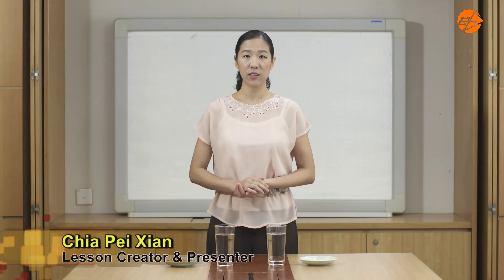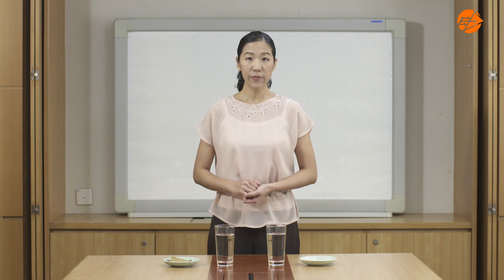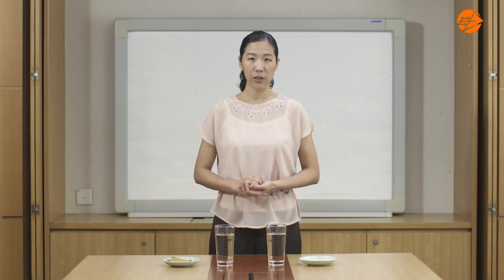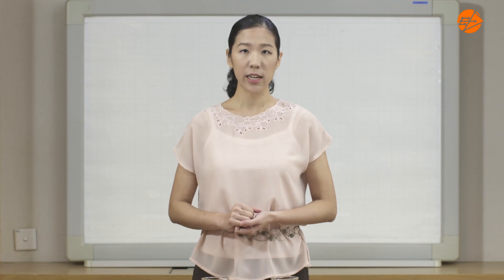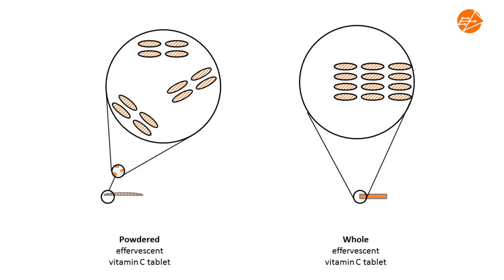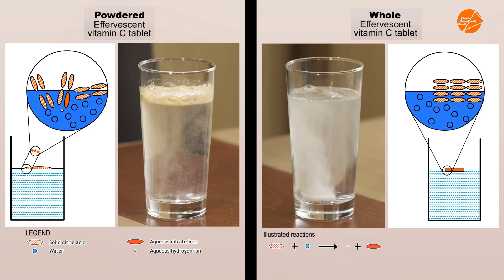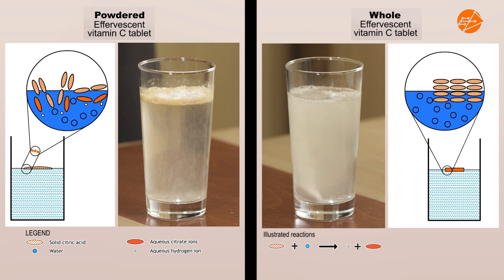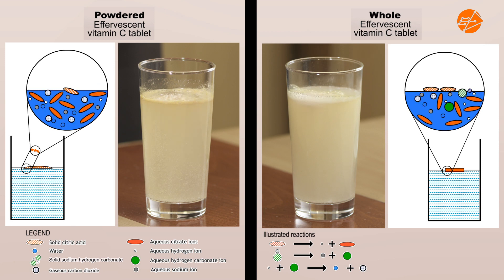Effect of Particle Size on Speed of Reaction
This video demonstrates the effect of particle size on the speed of reaction, and explains the effect in terms of the collisions between reacting particles.